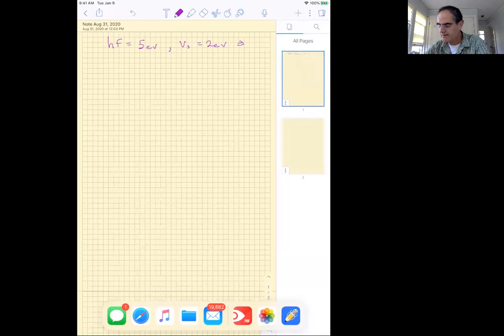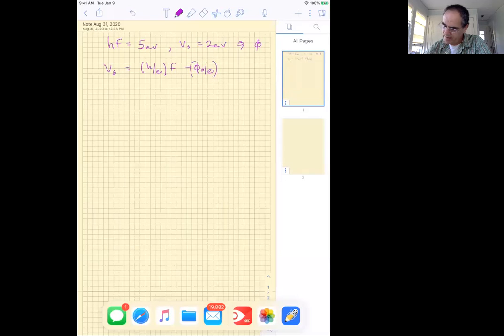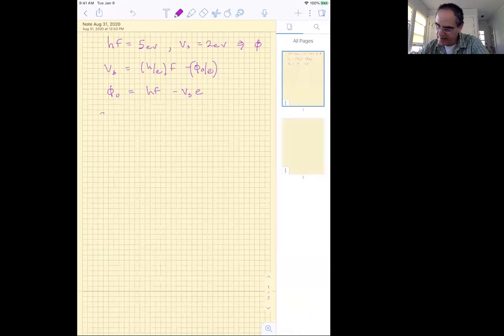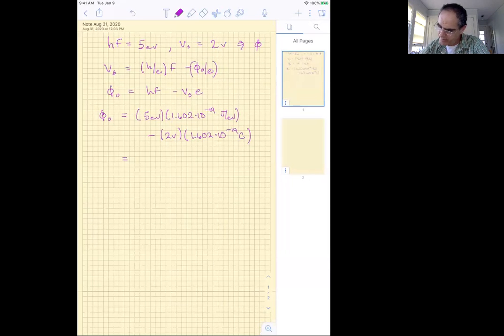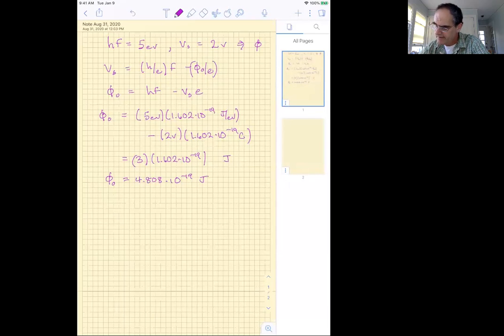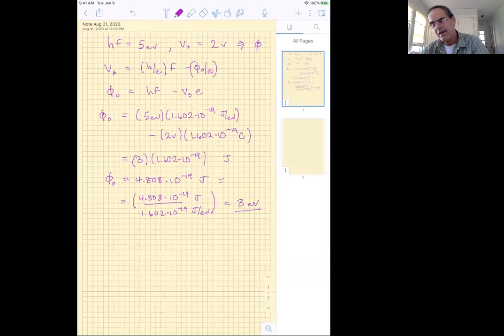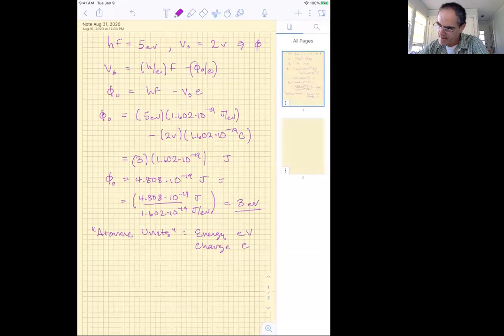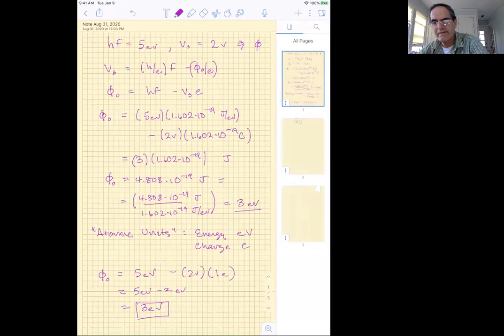Lab 3 PE example 3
Lab 3 Photoelectric Effect: solved example problem